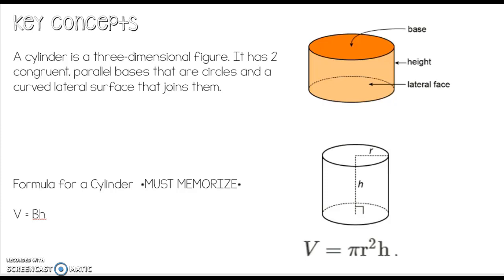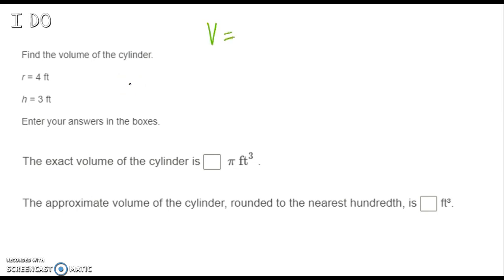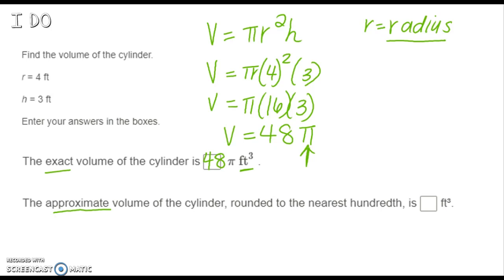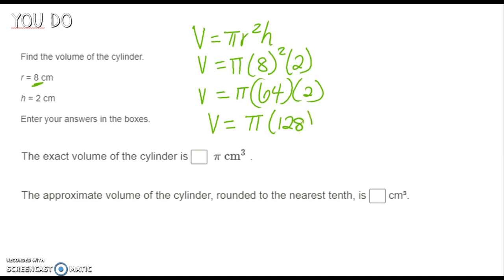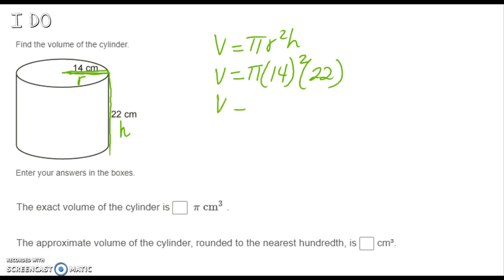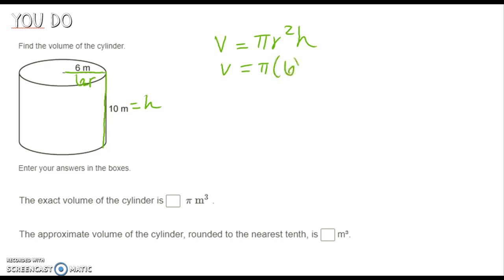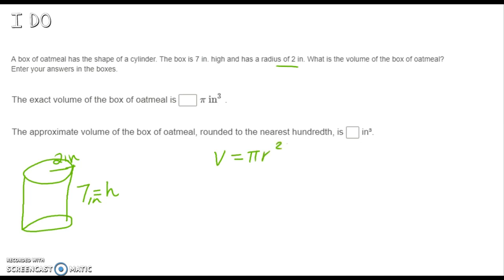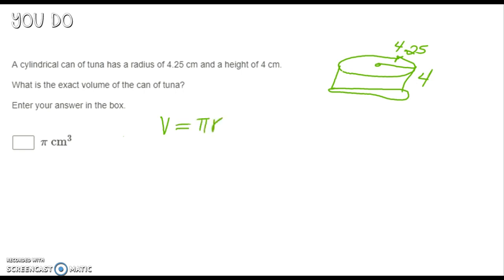Volume of a Cylinder